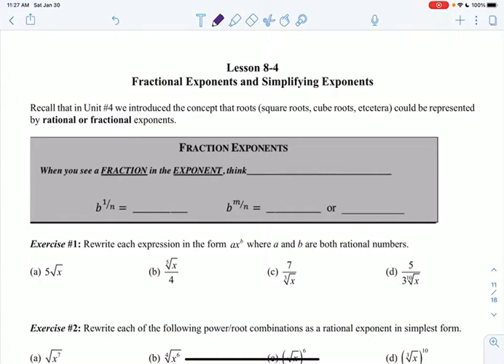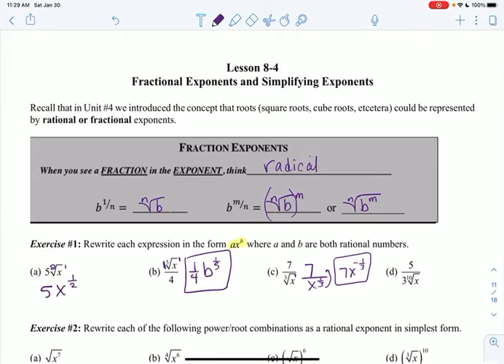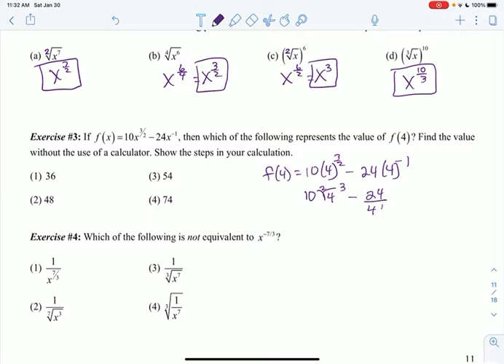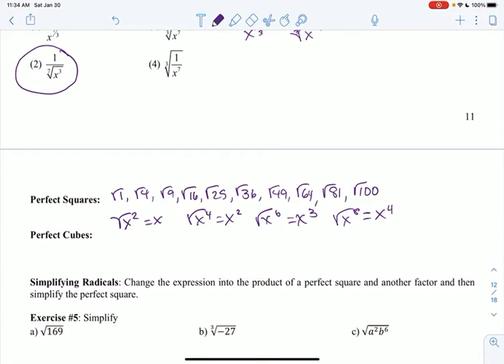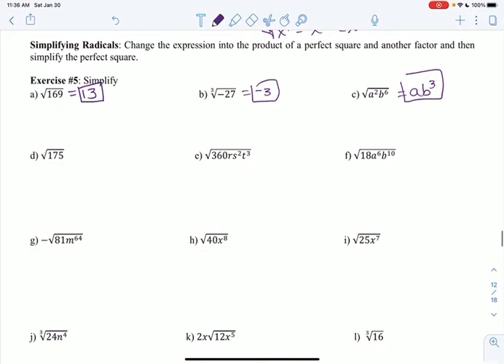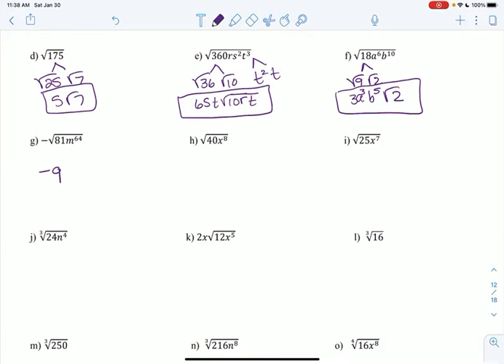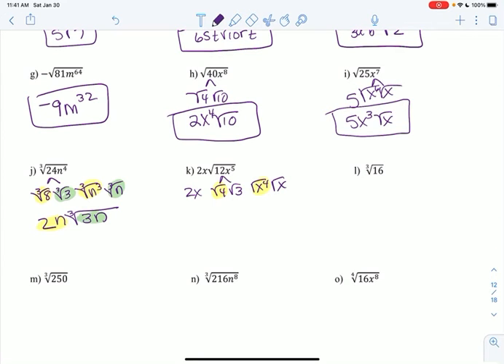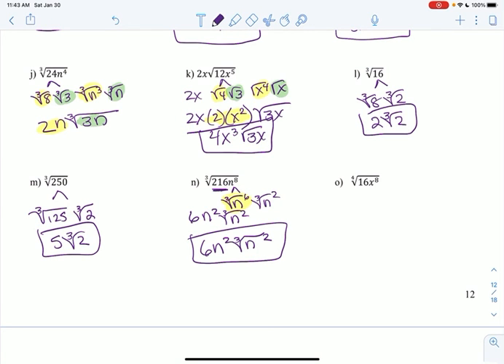Alg 2 Unit 8 Lesson 4 Fractional Exponents and Simplifying Exponents